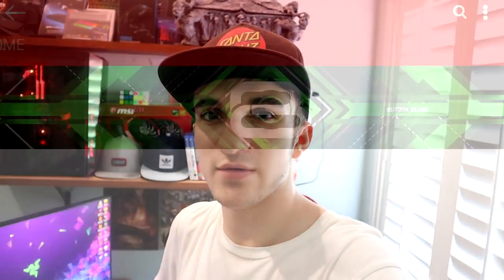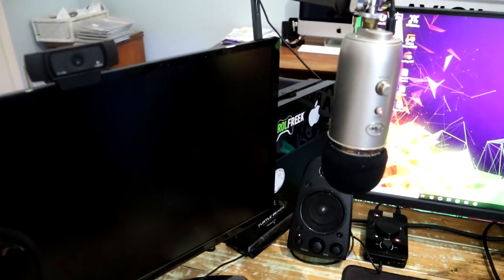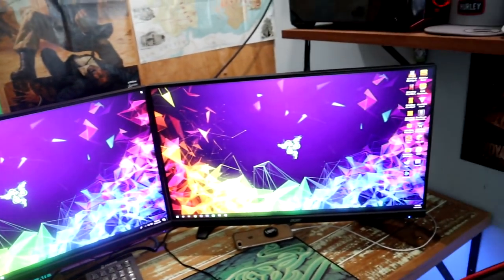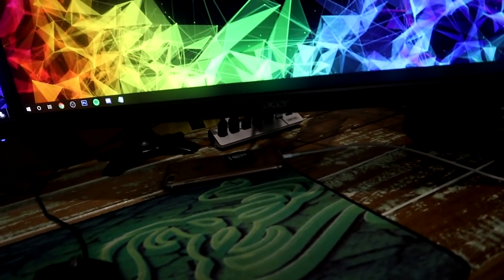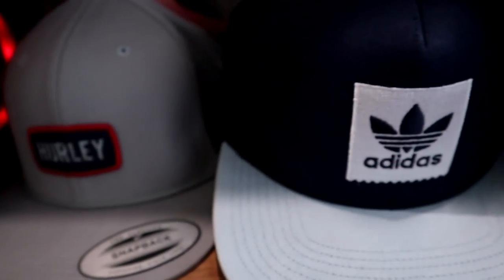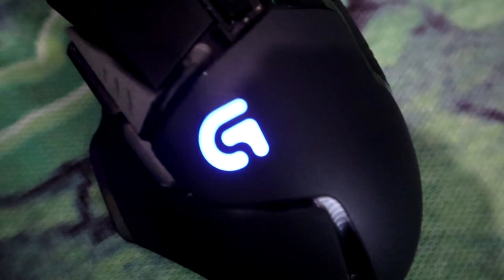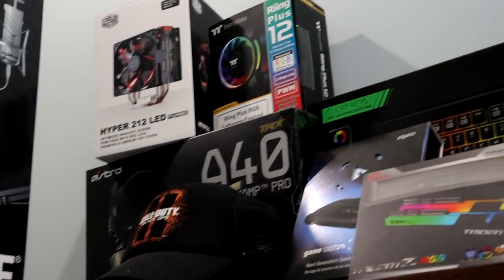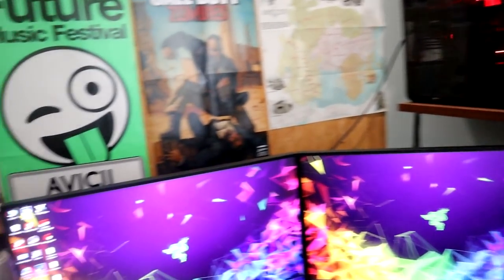MY ULTIMATE 2019 GAMING SETUP TOUR! (INSANE $5000+ SETUP!)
ALL GEAR + SPECS BELOW!  If you have any questions ask me in the comments!

🔰PC SPECS🔰

CPU➡ Intel i7 8700 K
GPU➡  MSI GTX 1080 GB
MB➡  ASRock Extreme 4
SSD➡  Samsung 256GB
RAM➡ Corsair [16GB] / Tridient G Skill [16GB] ✅ 32GB DDR4 3000Mhz

🔰GEAR/EQUIPMENT🔰 [MORE COMING SOON]

Capture Card - Elgato Capture HD60
Headset - Astro A40 Mix Amp Pro
Elgato Stream Deck
Console - Orginal PS4
Mouse - Logitech G502
Keyboard - Razer Black Widow X RGB